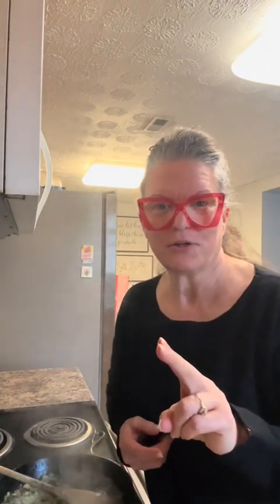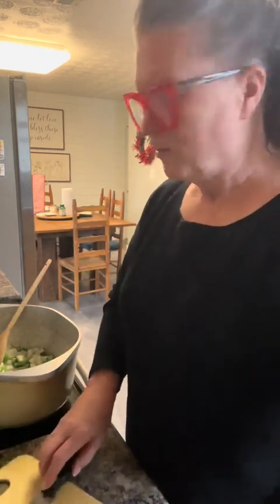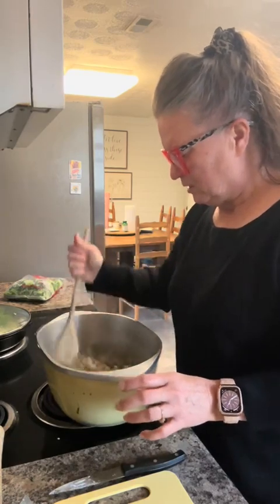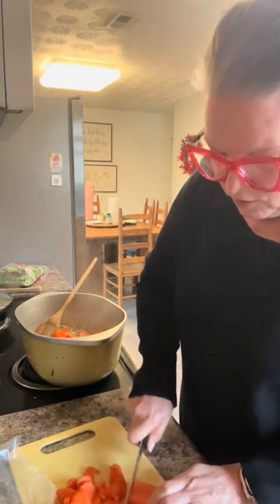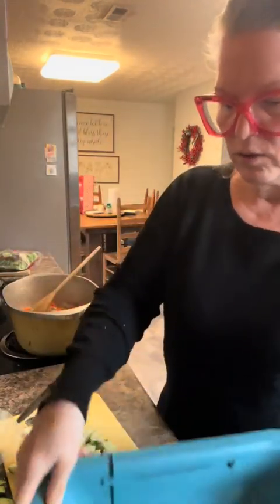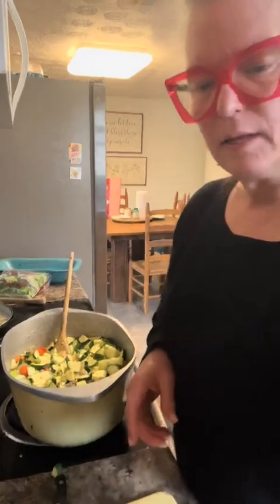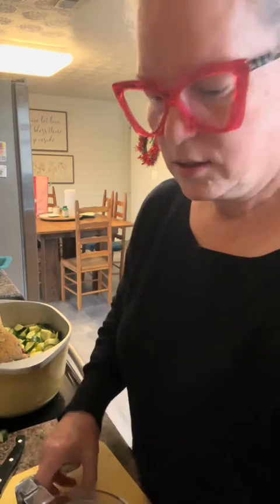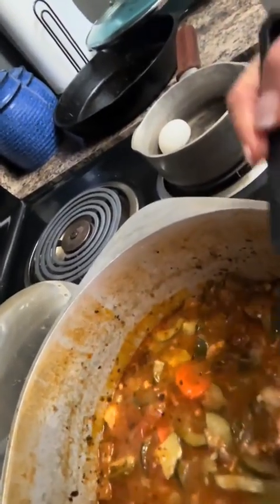Healthy eats- zucchini veggie soup and shrimp risotto❤️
Ooh la la!! Y’all come on in here in the kitchen and let’s prepare 2 healthy dishes! Woohoo! Can we say gluten free, keto, paleo❤️❤️
The zucchini veggie soup
Sautee in olive oil one large onion 2 cups chopped celery, 1 fresh jalapeño( optional), 3 large carrots and six zucchini.
Throw in tbsp minced garlic, one can of fire roasted tomatoes, and one can of blacked peas, beans or anything like.. I used leftovers..
finish with dry Italian seasoning, Tony’s Creole, Everglades, Melting Pots garlic wine seasoning, salt and pepper or your choice of seasonings. Now for the broth: 1 carton vegetable broth
1 carton chicken broth
2 cups V-8
Wa La!!  Enjoy

Shrimp Risotto
Sautee 1 small onion and 1 jalepeno.
Add one cooked bag green giant cauliflower Risotto medley
Add 1 cup approx broccoli
1 tbsp cream cheese and about two cups chicken broth. Season to your taste. Add your choice of meat. I used precooked Louisiana Creole flavored shrimp from Food City.
Turned out so good!